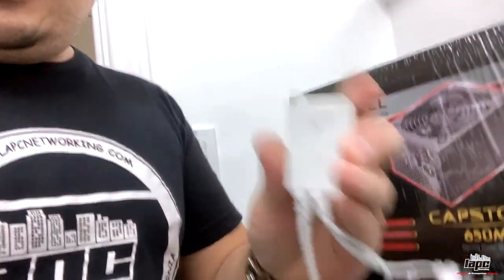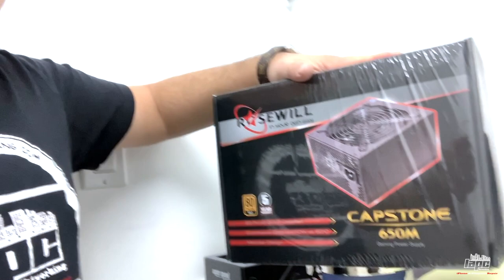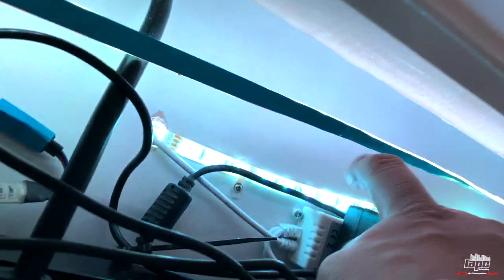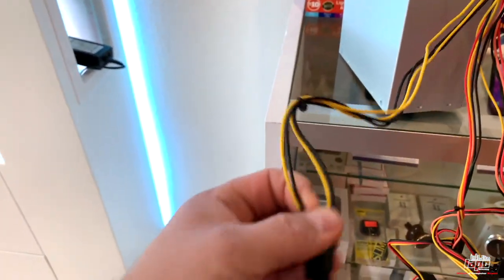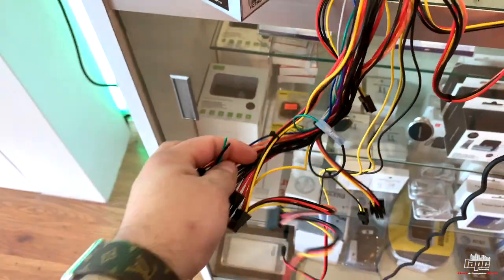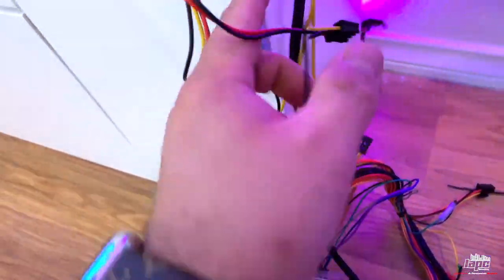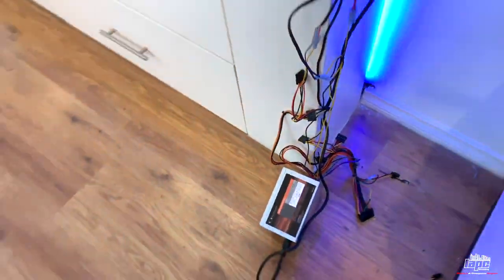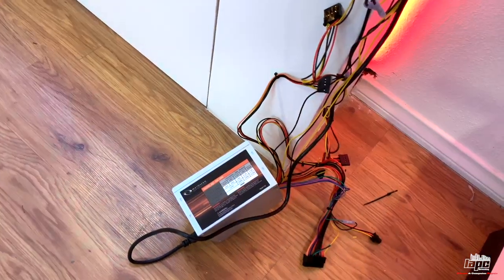How to use a computer power supply to turn on LED lights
How to use a computer power supply to turn on LED strip lights with a single plug instead of many different connections.